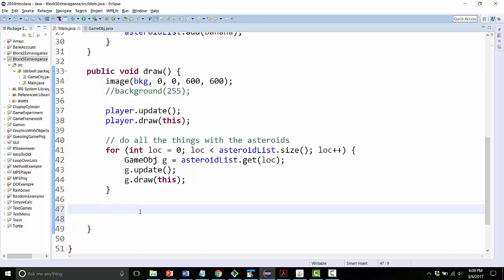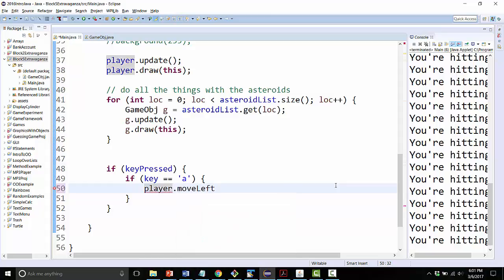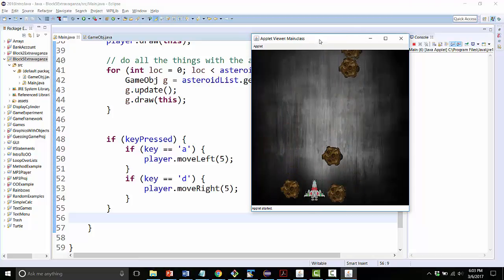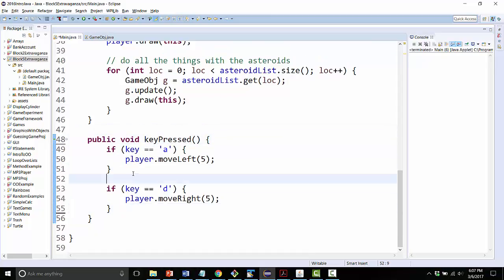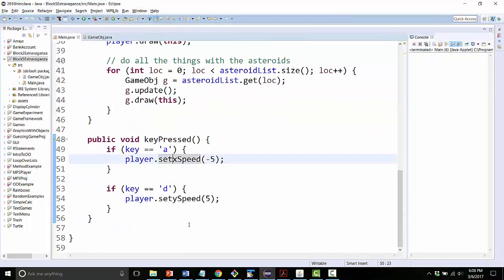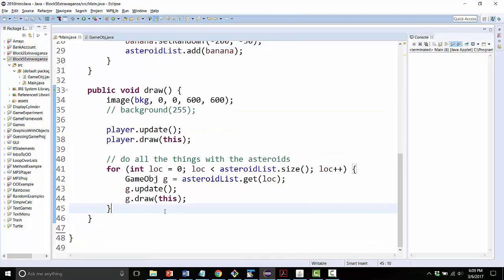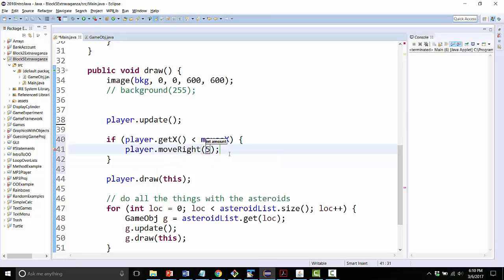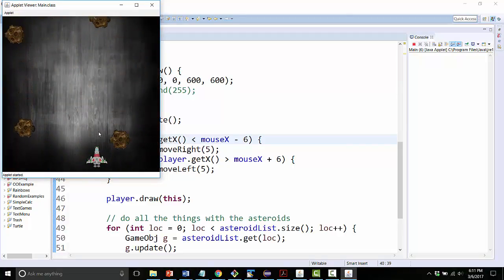Intro Game Tutorial - 5 - Using the mouse and keyboard